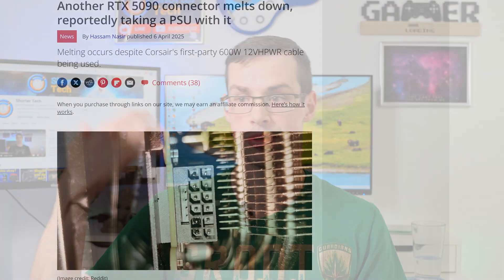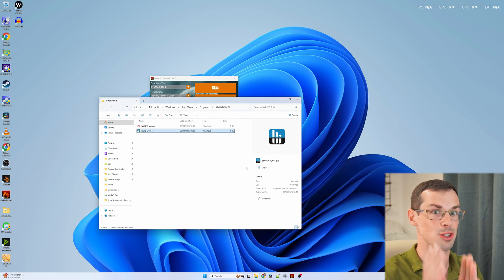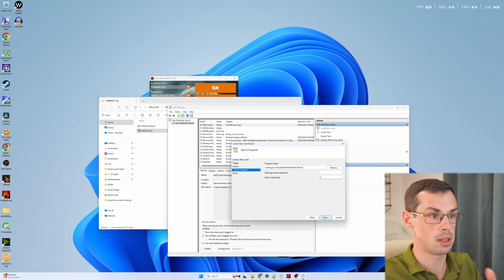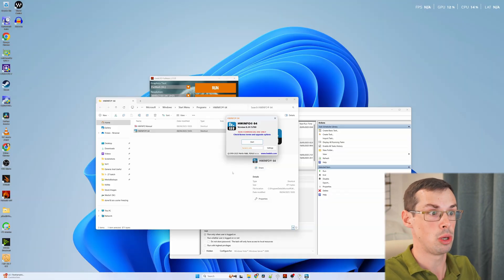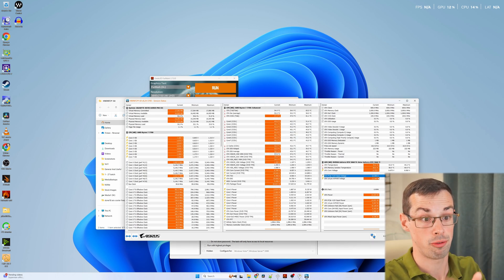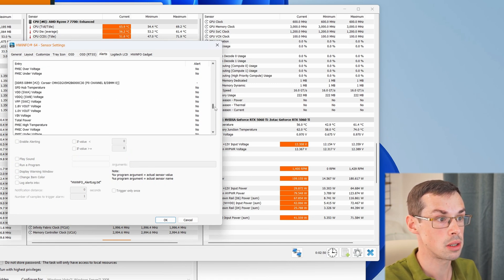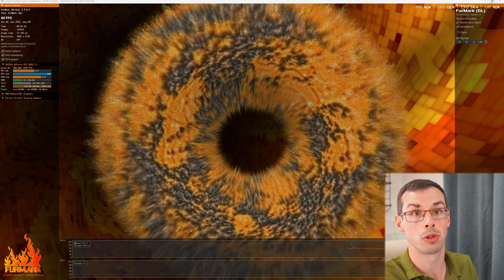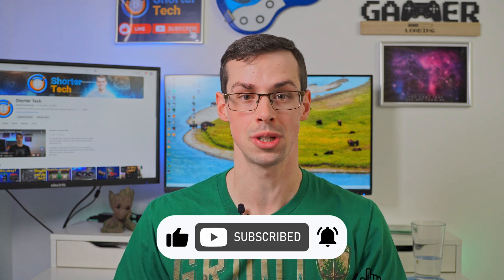How To Auto Shutdown Your PC with HWiNFO (12VHPWR Alarms)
Stories of melting NVIDIA RTX 40 and 50 series cards is quite concerning, but there are a few things you can do to try and protect your hardware from this. For example you can use HWInfo to automatically shut down your computer if the 12vhpwr input voltage hits a certain figure, which can be a potential warning sign that something had is happening (such as a melting connector on the PSU or GPU side).

I show everything in this video, but to set-up the alarm itself, you would want to 'run program' and enter:

Program: C:\Windows\System32\shutdown.exe
Argument: -s

If you have problems getting HWInfo to auto startup when Windows starts, you can also try out the 'Startup Folder' approach mentioned here:

00:00 Auto Shutdown To Protect Your NVIDIA GPU
00:35 HWInfo Startup Method #1
01:08 HWInfo Startup Method #1
04:02 Create 12VHPWR HWInfo Sensor Alarm
07:58 Auto Shutting Down Instead